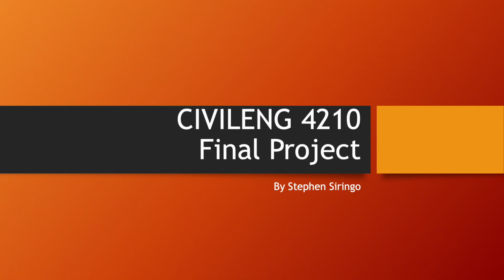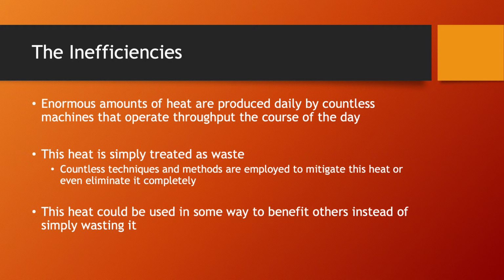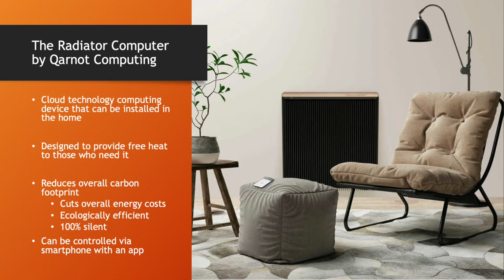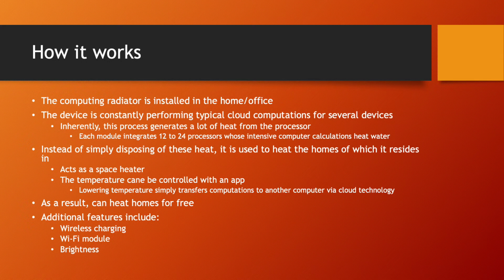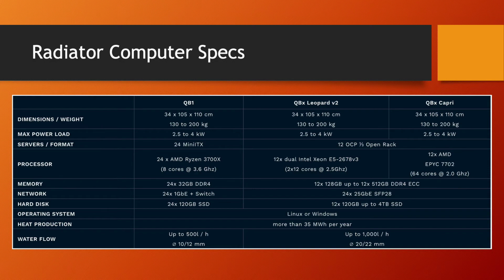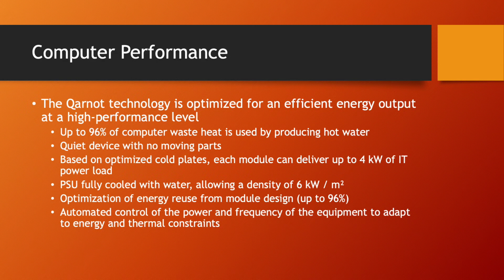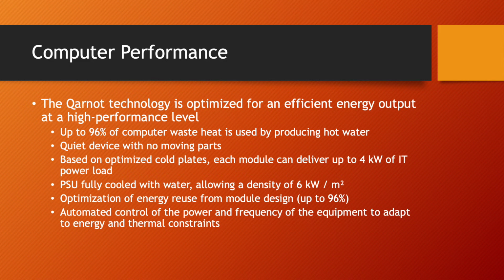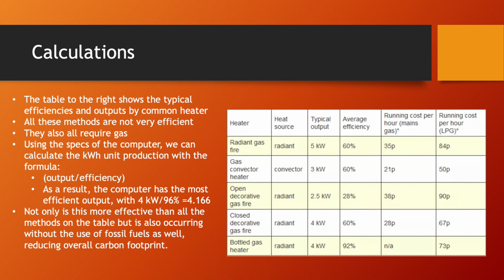4210 Final Project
CIVILENG 4210 with Jordan Clark, Final Project by Stephen Siringo